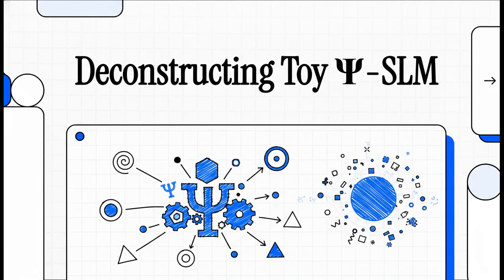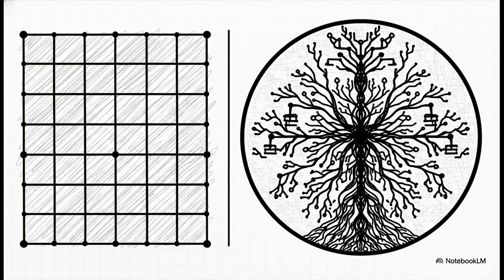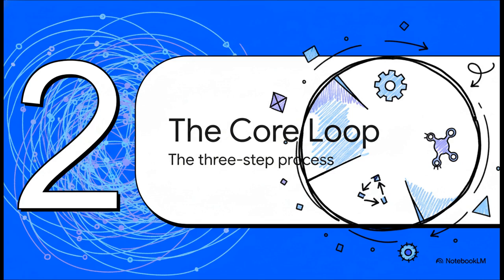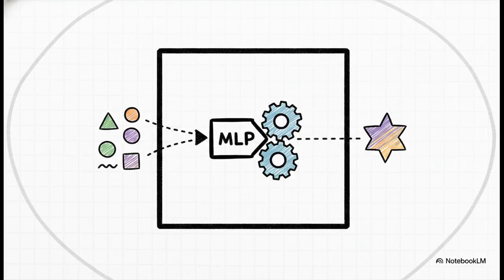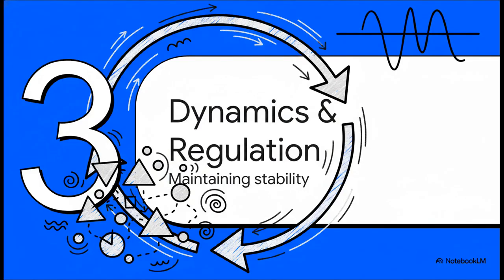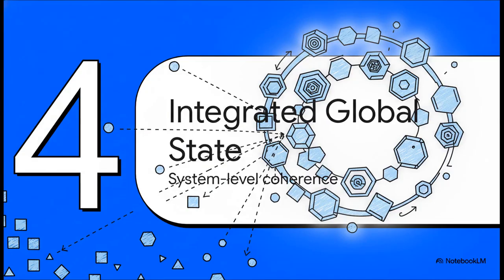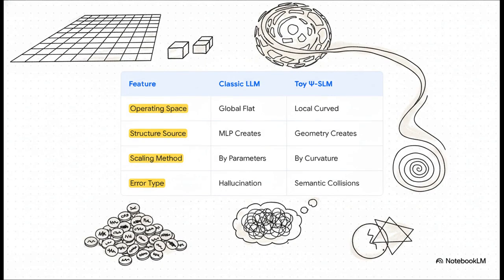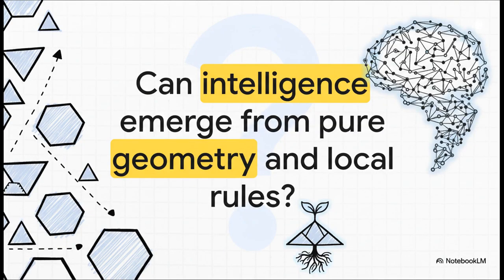Deconstructing Toy Ψ SLM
How Geometry Shapes Intelligence from the Inside

This video breaks down the internal mechanics of the Toy Ψ-SLM, an experimental AI architecture designed around geometry-first principles rather than scale-first heuristics.

Instead of treating space as flat, Toy Ψ-SLM operates inside a negatively curved (hyperbolic) geometric substrate, where structure, hierarchy, and distance are shaped by curvature itself.

What this video deconstructs:

How local computational units exist on a curved geometric surface

Why each unit only interacts with nearby neighbors, enabling self-organization

How regions of curved space are temporarily flattened to allow computation

How standard neural updates happen in these local planar regions

How updated states are reintegrated back into curved space without breaking global structure

This projection → computation → reintegration loop runs continuously and in parallel across the system, allowing learning to remain local, while coherence and structure remain global.

Over time, the video shows how:

fragmented activity gives way to stable patterns,

distant regions begin to synchronize,

and a unified internal state emerges from purely local interactions.

Abstract geometric surfaces appear above the system to represent global structural constraints, ensuring that the architecture does not collapse or fragment as it evolves.

The final takeaway is simple but powerful:

👉 Intelligence does not emerge here from parameter scale, but from the disciplined interaction between geometry and local dynamics.

This is a conceptual and operational visualization based on ongoing research.
It does not claim human-like consciousness, but explores how integration, coherence, and differentiation can arise in artificial systems.

🔗 Resources